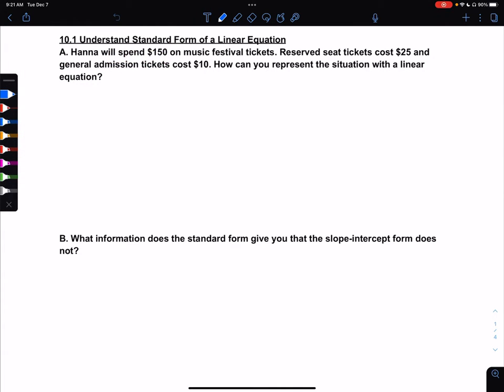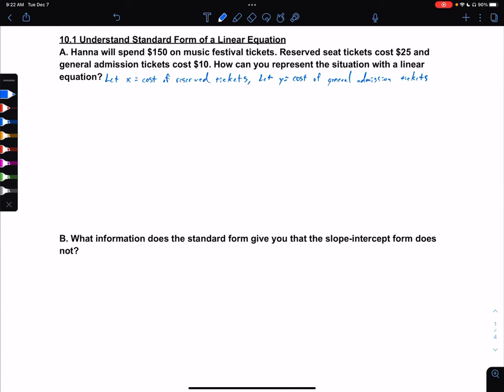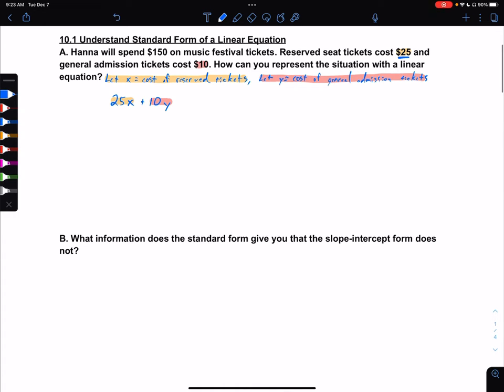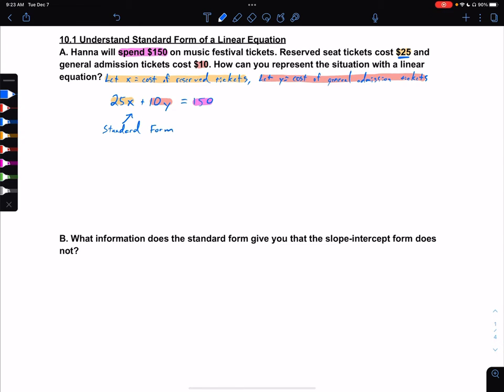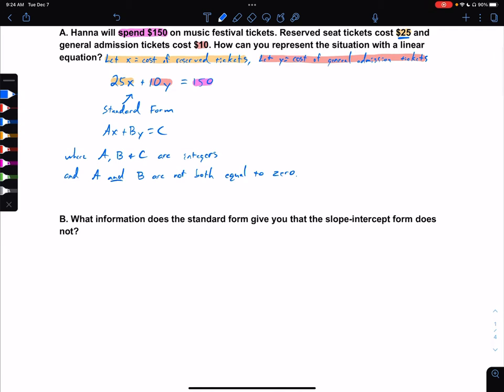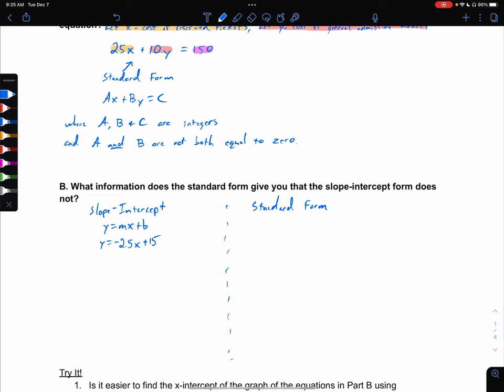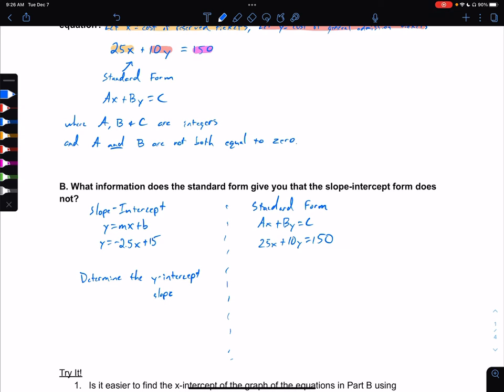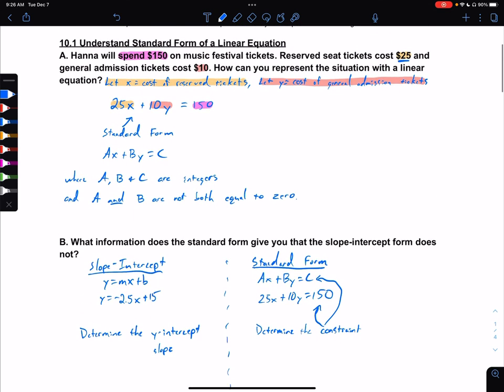10.1 Understand standard Form of a Linear Equation